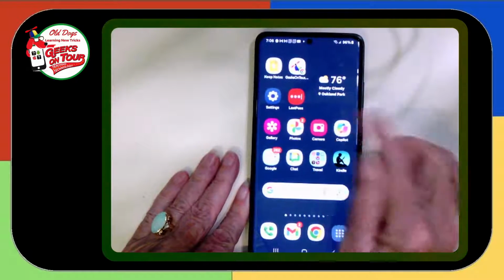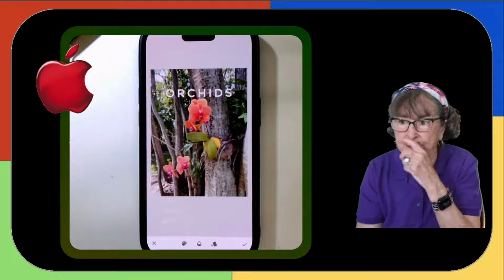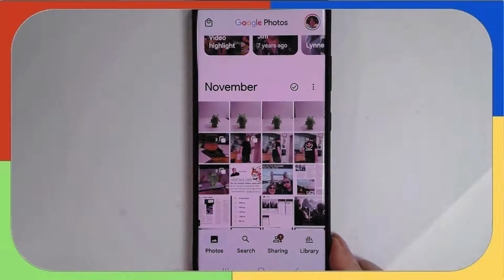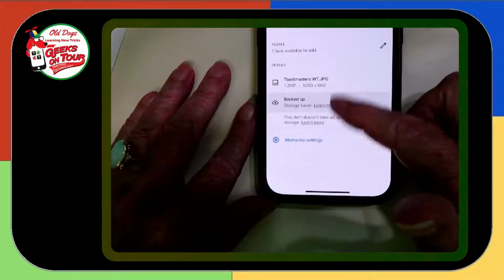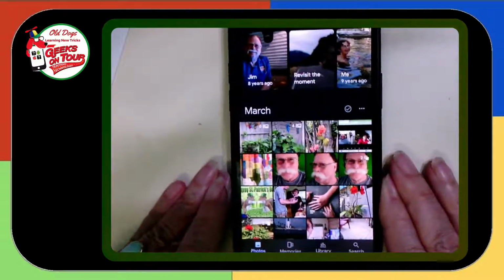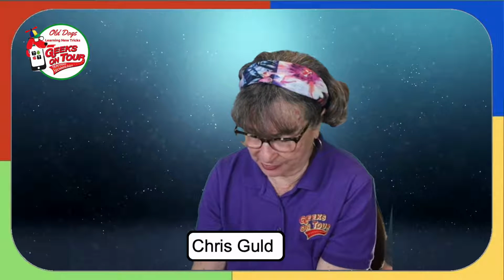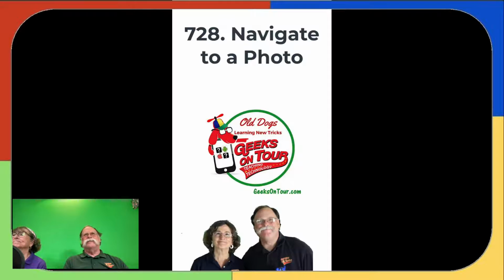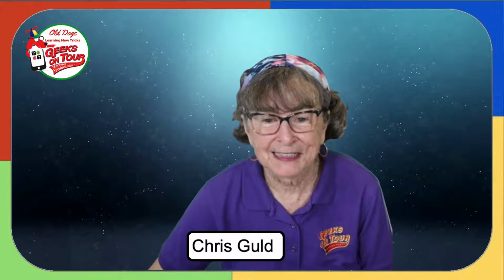Ask Chris Anything - Google Photos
Google Photos Product Expert Chris Guld will answer your questions live.
Submit questions in the chat.
0:00 Begin
5:16 Why does deleting photos from web interface not delete from phone?
11:09 Adding text to a photo using Snapseed
14:04 Adding text to a photo with Android Google Photos Markup
15:15 Cleaning up your Google Photos
17:47 Stacks
24:44 Images from Memories (see comments)
30:41 Is Snapseed easier than Google Markup?
31:26 Google Account ID on Google Photos
33:21 Where to find photos that were backed up by Google Photos
34:12 How do I know if I have the Stacks feature?
35:00 Showing videos on TV
36:37 How are the "memories" created?
37:58 Will Google Photos upload duplicates from my computer?
41:42 Magic Eraser on computer?
44:50 How to upload only those photos I choose
48:09 After copying all photos from an old account to a new one, can I delete the old one
50:51 Navigate to Photo
52:45 Burst photos